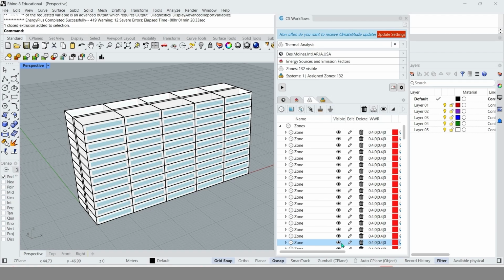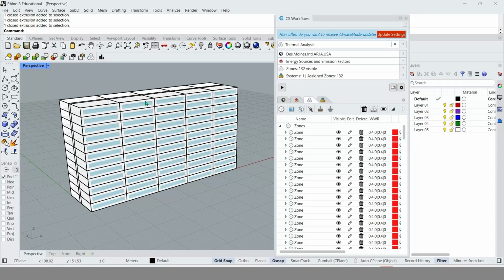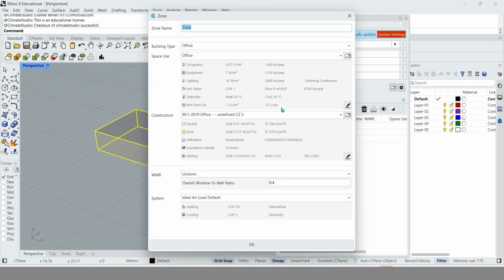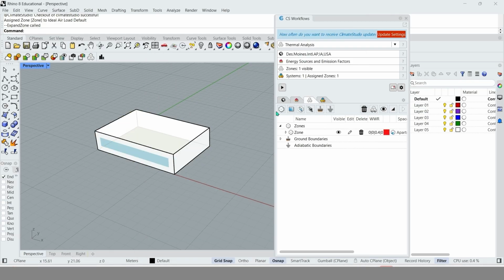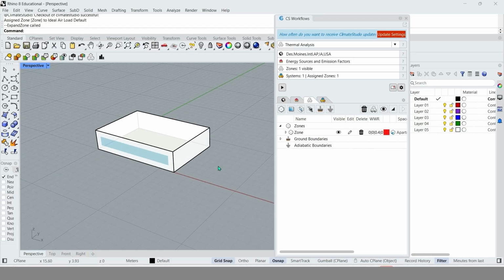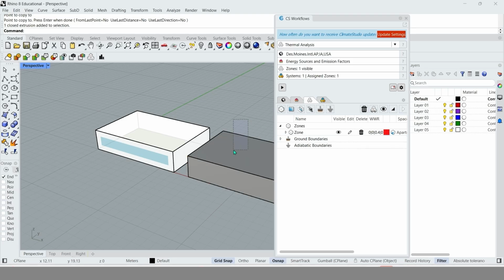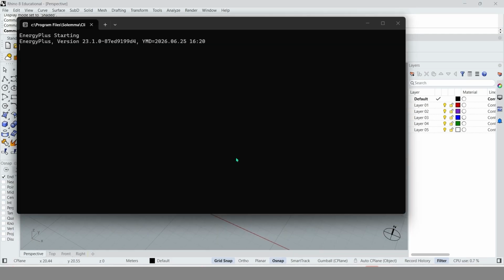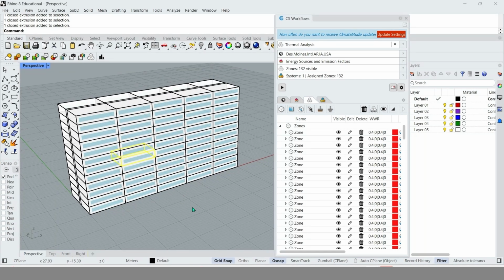CS2.11 - Partial Building Modeling